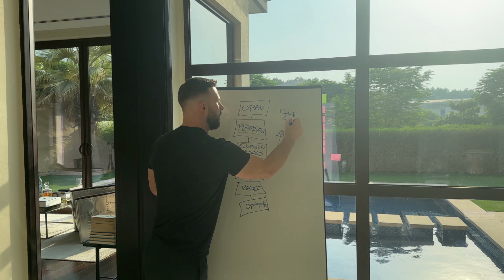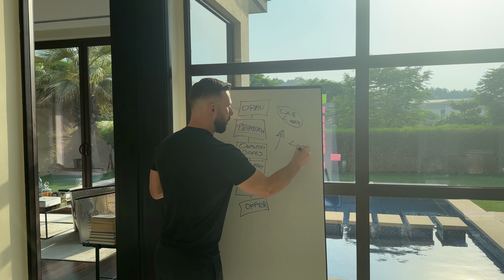How to land online fitness clients on Instagram in 2024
Signing up online clients from Instagram is easy

Most business coaches don't want you to know that, so they try to sound smart by making the process more complex than it needs to be

Let me make it really simple for you to grow your online coaching business and land clients every week 👇

Step 1: Watch the video above and understand exactly what you need to do each day

Step 2: Do it.

After that, if you want more help from me, here are two ways you can do so:

1] Watch this free 6min training on building your coaching business in general 👇